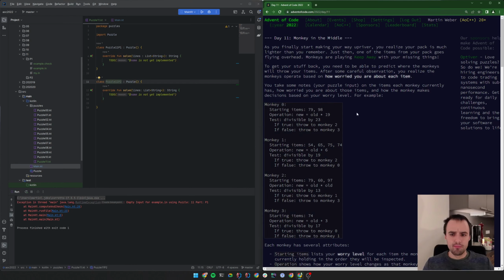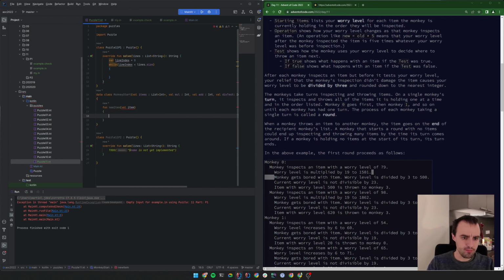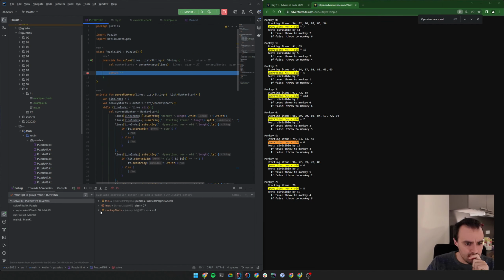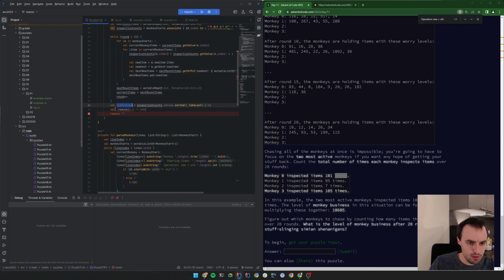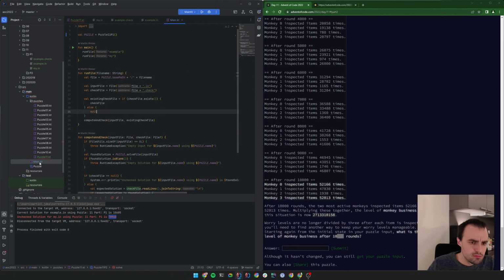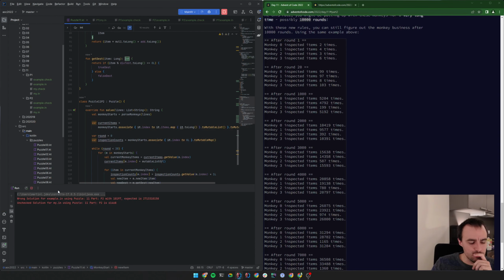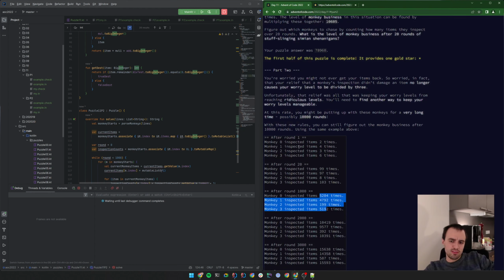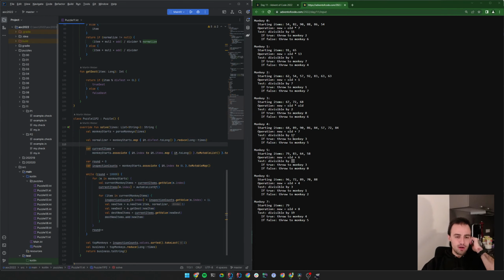Advent of Code 2022 - Day 11: Monkey in the Middle done in Kotlin